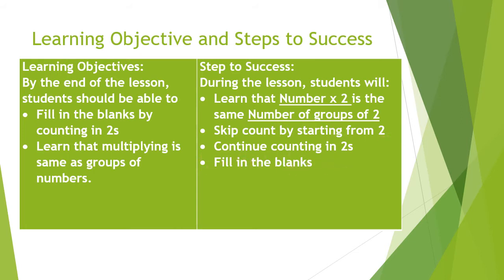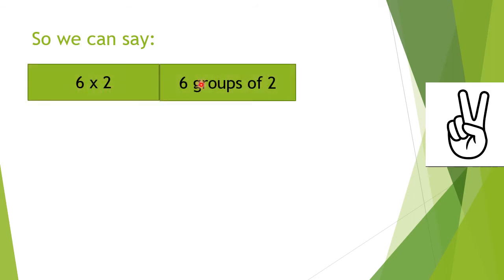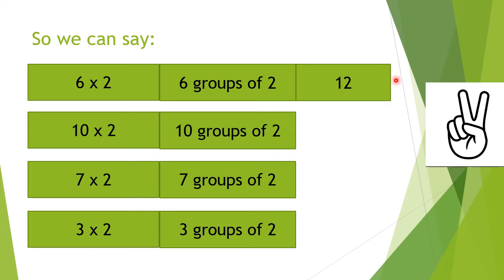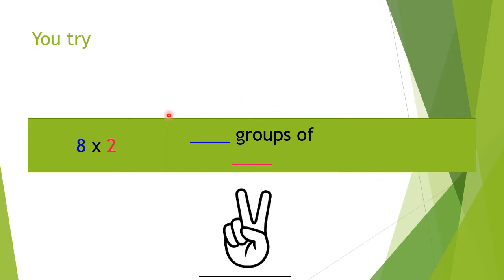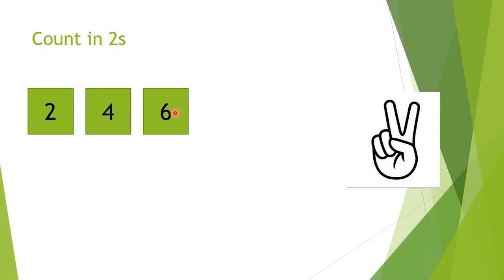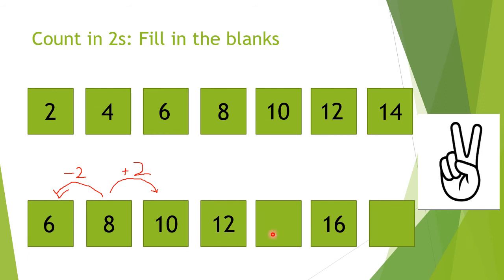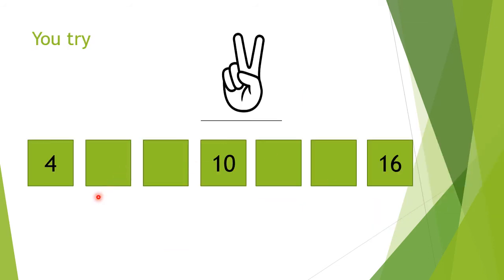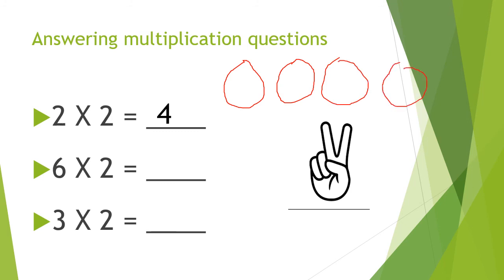Year 2 Part 2 Multiplying 2 Skip counting 7 April